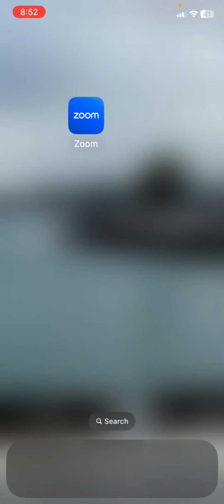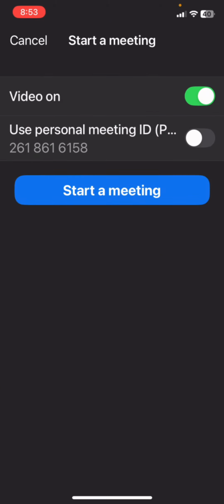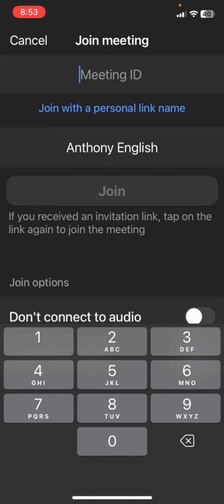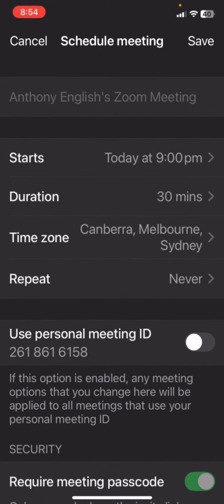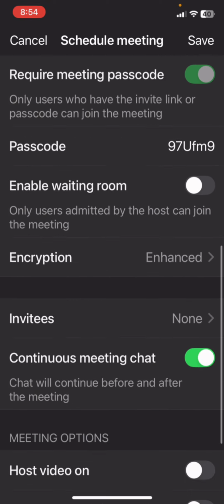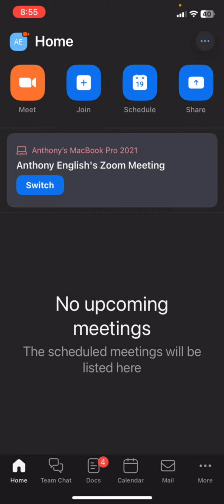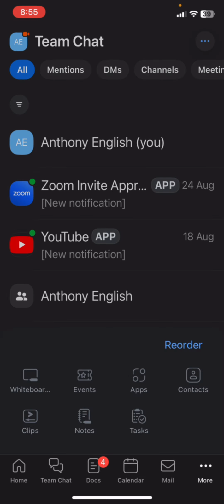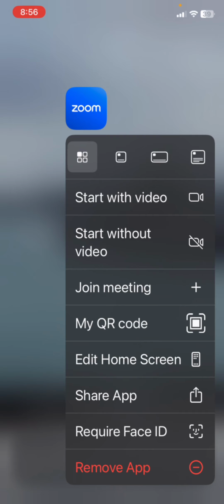How to Use Zoom Mobile App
Start a Zoom meeting or join one, using the Zoom mobile app!

In this video, we explore the key features of Zoom on mobile, showcasing how to use Zoom on an iPhone (and Android, which works similarly).

Whether you're new to Zoom or looking to maximize its features, this tutorial covers key things you need to know about the free Zoom app available on the App Store and Google Play Store.

🔑 What You'll Learn in This Video:

Where to Download Zoom: Get the Zoom app for free from the App Store or Google Play Store.

Starting a Meeting: Learn how to start your own Zoom meeting with or without video using a free Zoom account.

Joining a Meeting: Use a meeting link or enter an 11-digit meeting ID and passcode to join someone else’s meeting.

Scheduling Meetings: Plan future meetings, set titles, durations (up to 40 minutes on the free version), and configure recurring meetings.

Screen Sharing: Discover how to share your screen for seamless collaboration.

Zoom Chat: Send direct messages during or after meetings and access chat history.

Zoom Clips: Create up to 2-minute instructional video clips with the free version.

Mobile Shortcuts: Use quick shortcuts on iPhone to start or join meetings instantly.

📱 Why Use Zoom on Mobile?

The Zoom mobile app is perfect for staying connected on the go. Whether you're hosting a meeting, joining a colleague’s call, or sharing your screen, Zoom’s intuitive interface makes it easy. Plus, with the free Zoom plan, you get access to powerful features like recurring meetings, screen sharing, and Zoom Clips for creating short videos.

💡 Pro Tips:

Recurring Meetings: For advanced recurring meeting options, use Zoom Workplace on a browser or integrate with Google Calendar.

Camera Settings: Customize whether the host or participants start with their video on or off.

Audio Options: Join meetings without connecting to audio if you're using another device for sound.

Download the Zoom app today from the App Store or Google Play Store and explore these features yourself! Have questions?